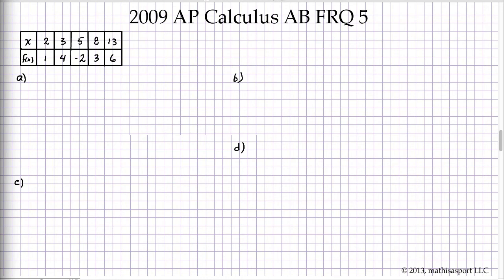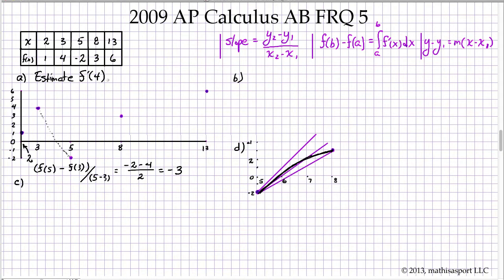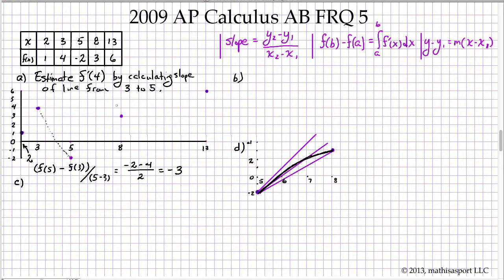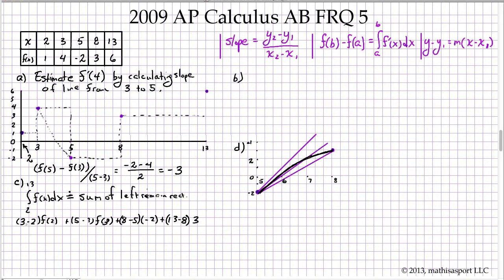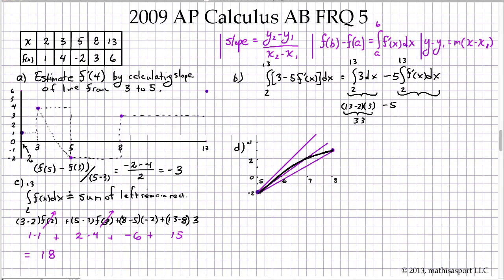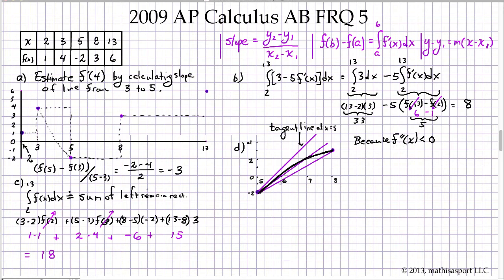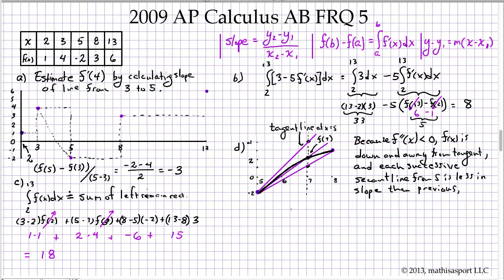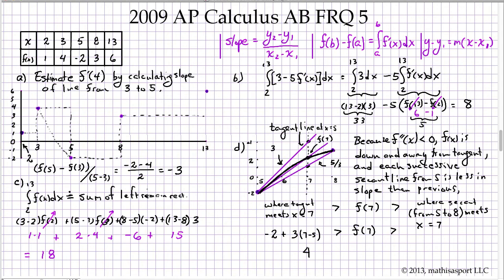2009 AP Calculus AB FRQ 5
Explanation of 2009 AP Calculus AB Free Response Question 5. Provides an orientation to the problem, the decisions to be made, and a satisfactory written form of the solution. Additional resources are available at mathisasport.org